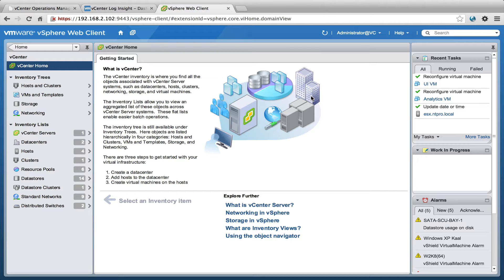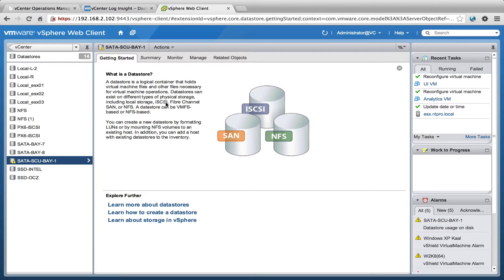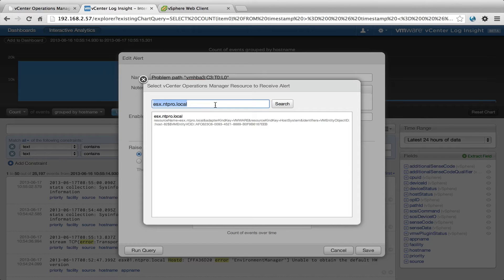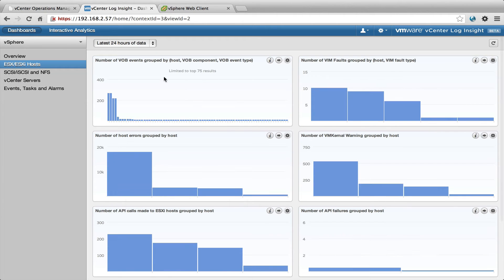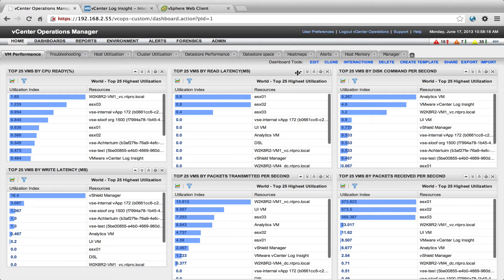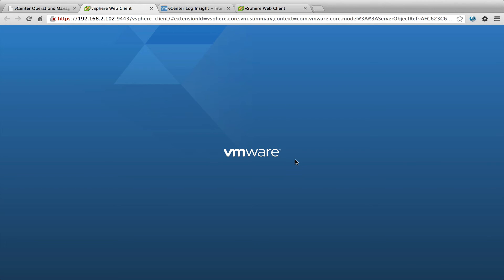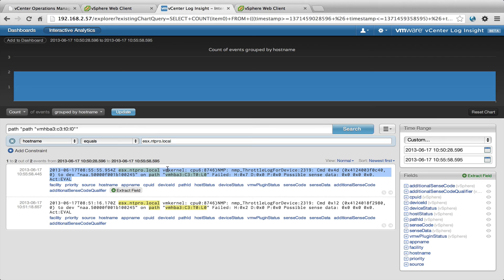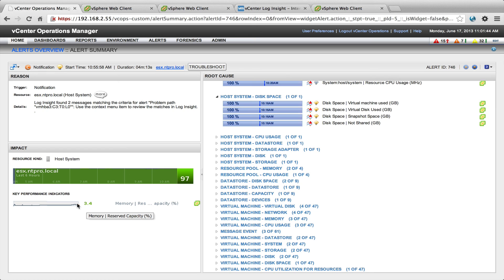Integration of Log Insight with the vCenter Operations Management platform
This release introduces integration with vCenter Log Insight (GA available in Q3 2013) and vCenter Operations Manager. Log Insight can be configured to send alerts to vCenter Operations Manager about vCenter Server objects. In the vSphere UI, vCenter Operations displays links to launch Log Insight in-context from the alerts details page and from the objects details page.